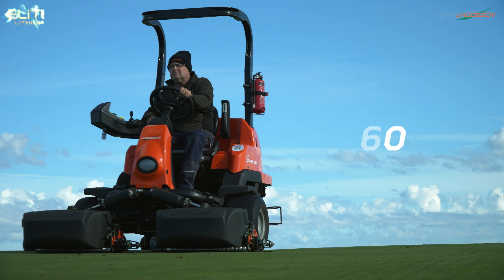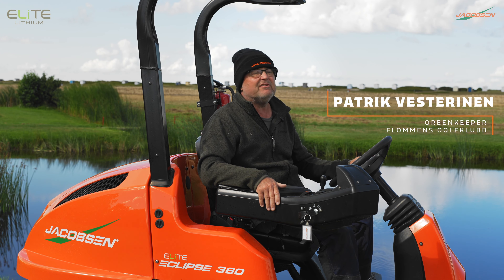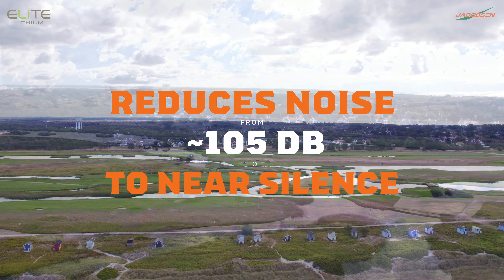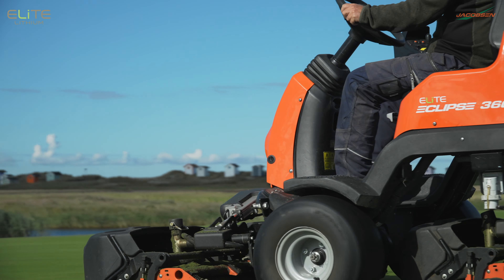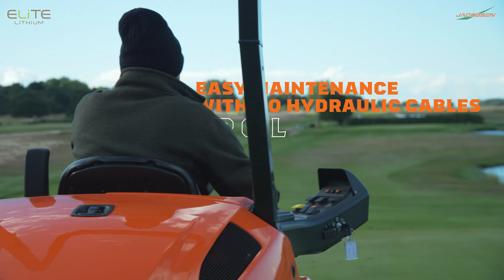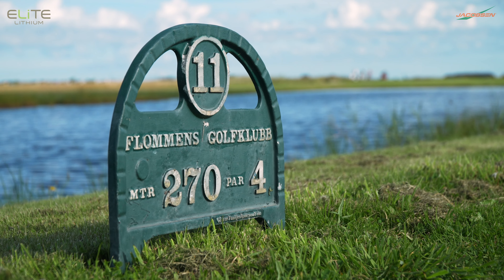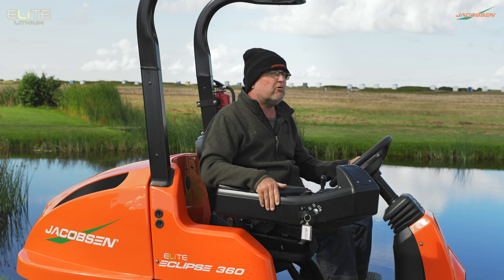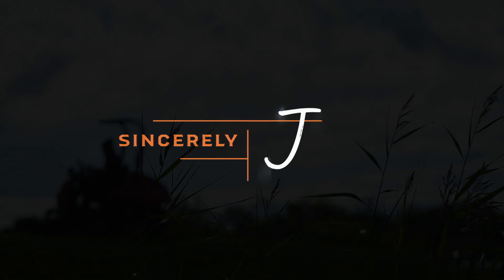How ELiTE Lithium is Electrifying Flommens' Golfklubb's Greenkeeping Operation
Hear from Patrik Vesterinen, Greenkeeper at Flommens Golfklubb, on why ELiTE Lithium is electrifying their operation.